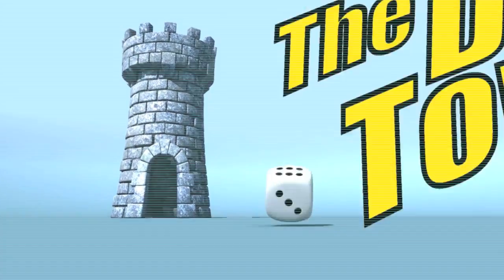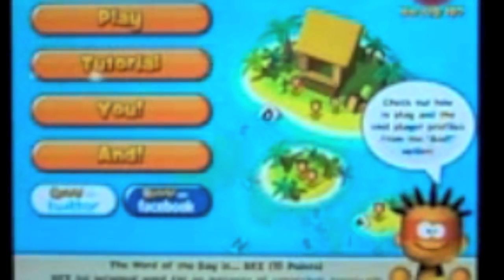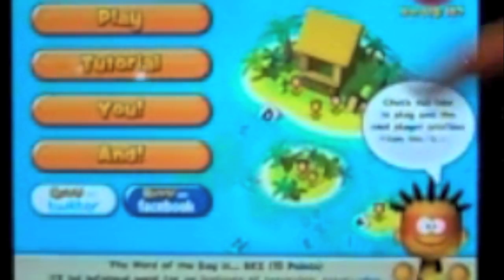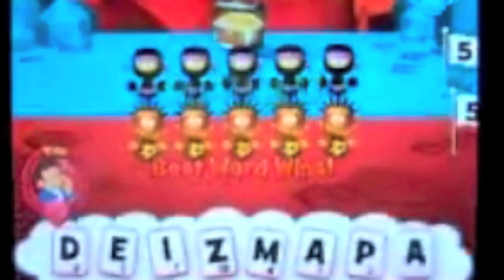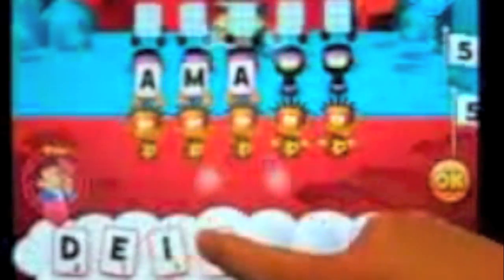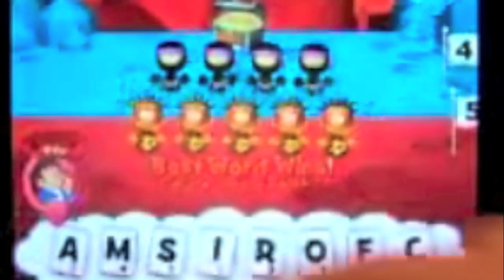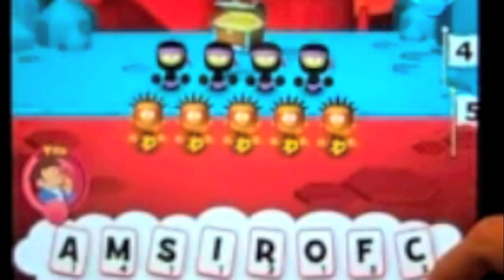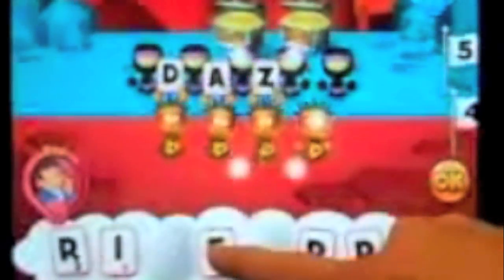Quarrel Deluxe iOS review - with Brian Hoier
Brian takes a look at this iOs game - Quarrel Deluxe